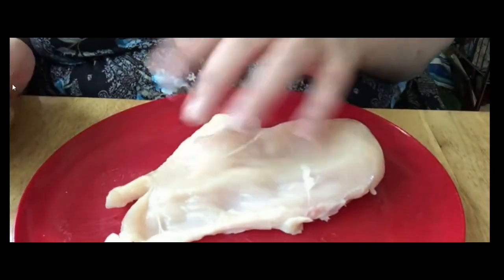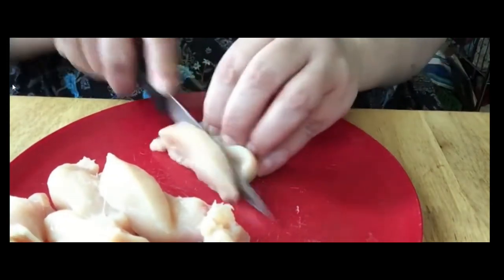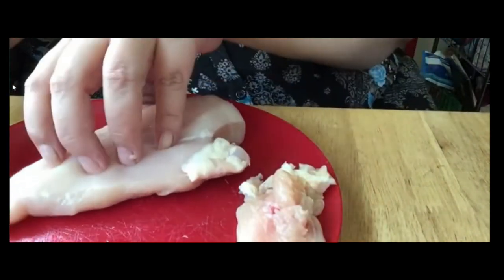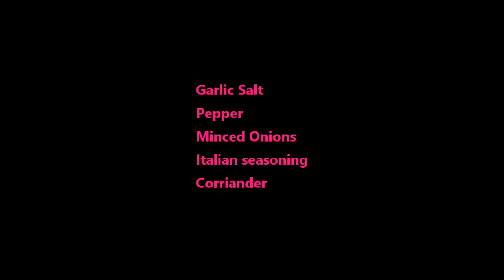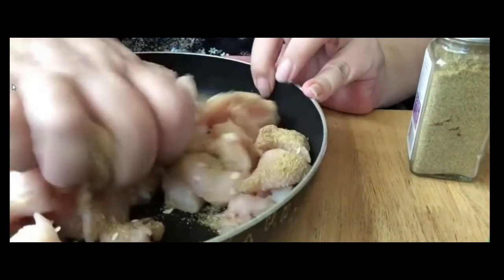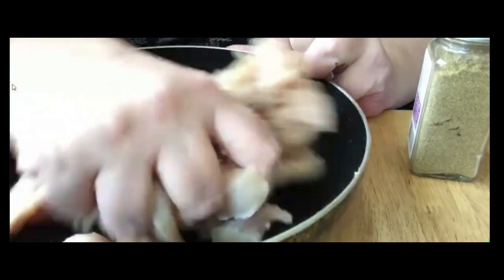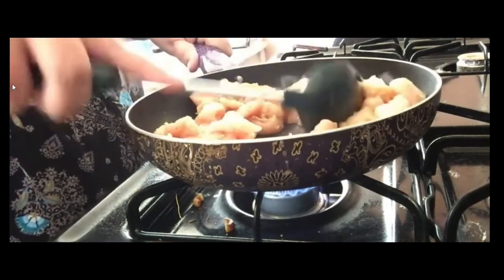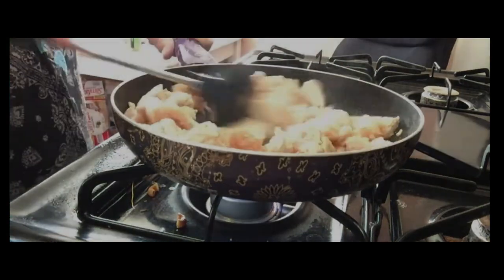Delicious Low Fat Sauteed Chicken Recipe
Delicious low fat chicken recipe .. perfect for wraps, salads, or just plain with or without dip

If You Enjoy Watching People Play Video Games Then You Might Enjoy

And If You Enjoy Listening To The Songs
That I Have Wrote Or Performed On The Piano
Then you Might Be Interested In Checking Out My Soundcloud 🎵

I Would Absolutely Love Hearing From
Each And Every One Of You!
I Promise To Respond!!   💕😊

I Hope You Have A Safe And Enjoyable Day!  💕😊